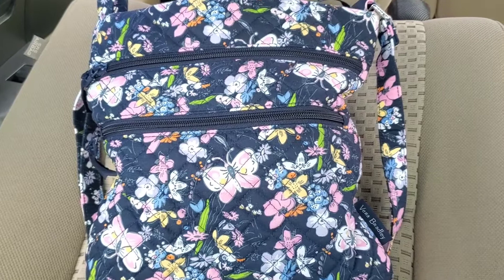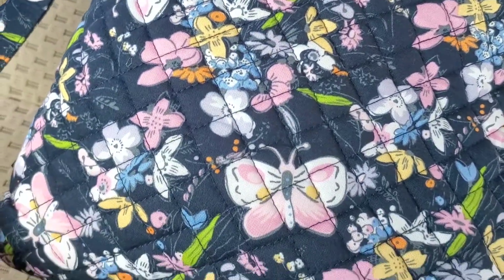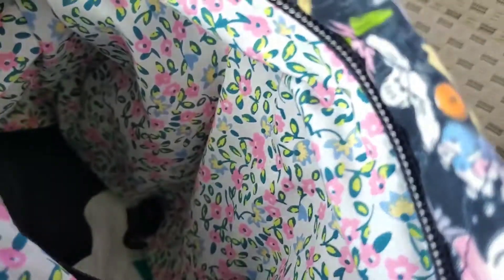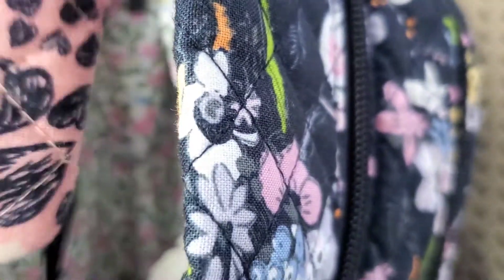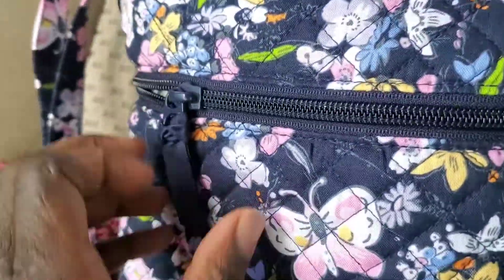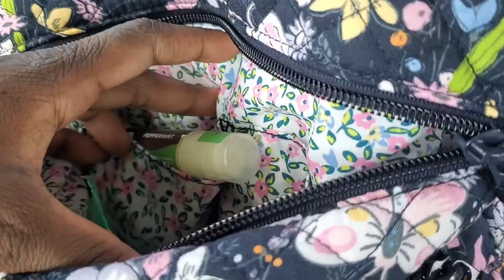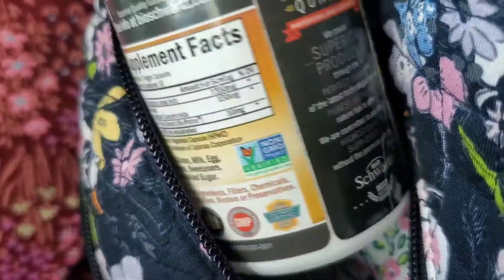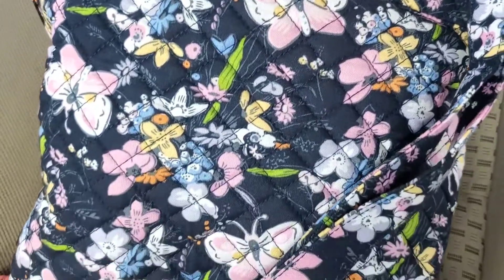Vera Bradley | what’s in my bag Vera Bradley bloom boom navy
verabradley whatsinmybag minivlog PURSE SNACKS MUST SEE HEALTHY AND YUMMY perfect for our bags !!
1. ( Smart sweets ) my kids love these 💕
2. ( pur gum) clean fresh and good purse essential must have 💕
3. ( GoGo squeez applesauce ) 🌈
4. ( pop corners) healthy and addictive . GUiltfree 🍭
5. 3r9uVgL ( FiJi water ) Trust me there’s a difference . I love this water .🌊

1. ( Kirby)
2. ( Nitendo Switch System)
3. (Super Mario Party )
4. ( Animal Crossing)
5. (10$ Nitendo Gift Card )